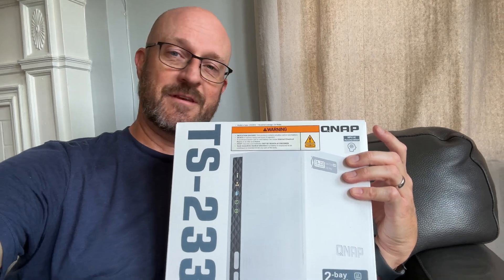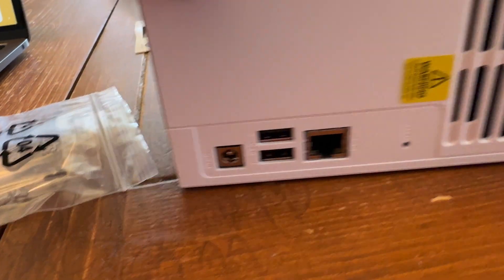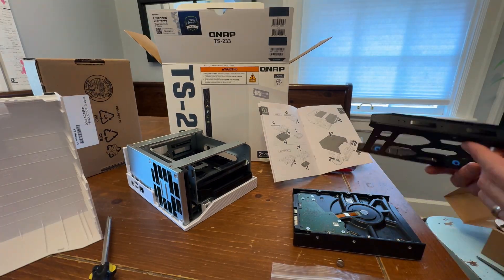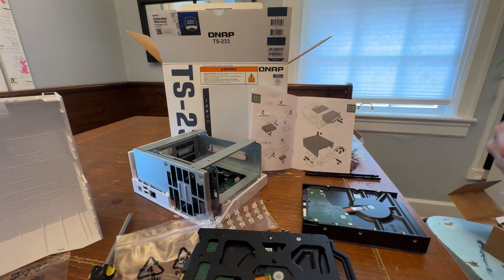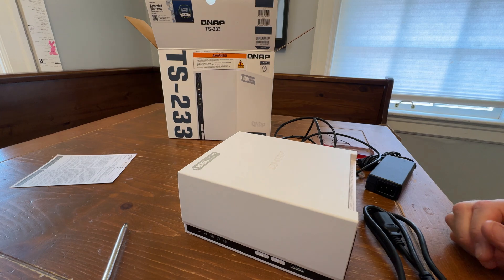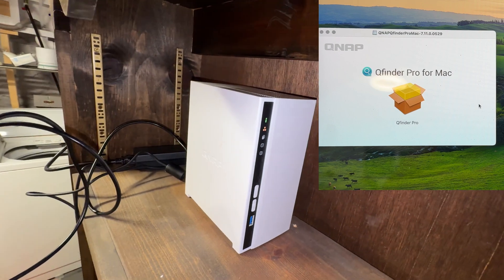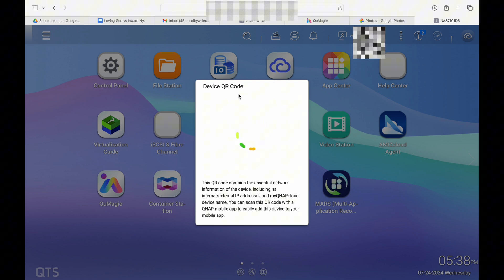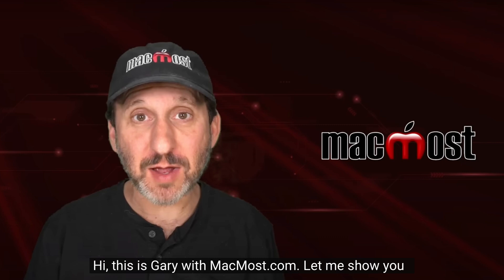Rookie installs home NAS (QNAP Backup of Photos/Videos)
Practical value? I'll detail the difficulty level of setting up a Network Attached Storage device to manage my multimedia on my own network. It's not cheap, but paying Google and Apple on a subscription basis for 2 TB is not a good option either in the long run.

QNAP TS-233 NAS

Seagate Ironwolf 8 TB

So, what is the best home digital storage solution? For me, I am trying out this NAS as a solution. Home data storage solutions are numerous, but finding a system that will stand the test of time and provide an accessible video and photo storage solution is something trickier.

Some will want to look at the cost involved because users are either going to pay for cloud storage or create their own. Having an NAS is pricey, but the cost analysis should result in coming out ahead financially.